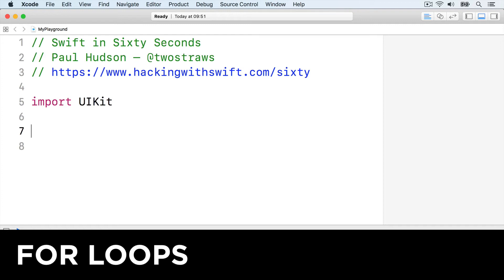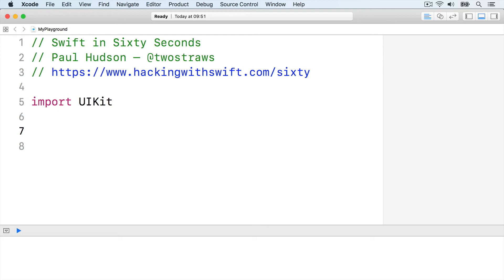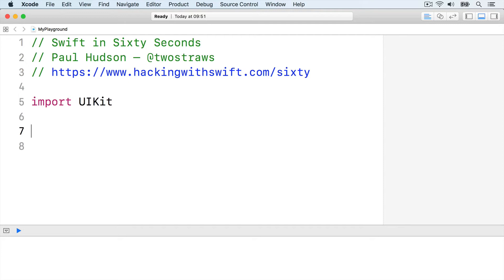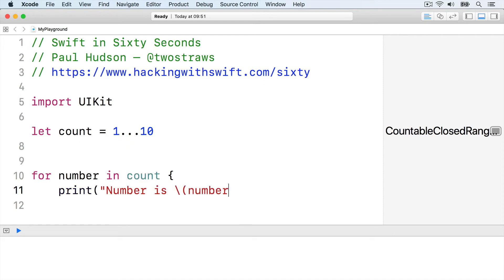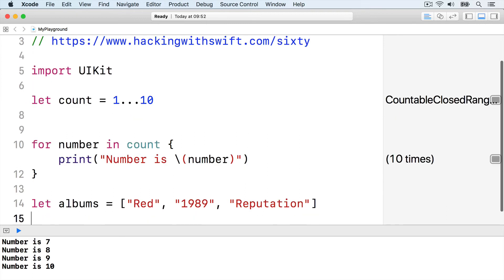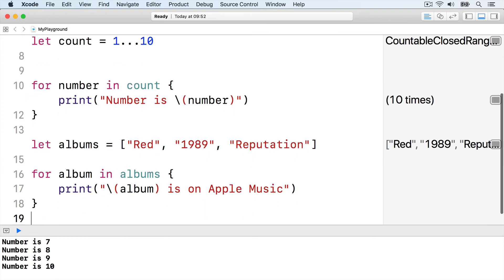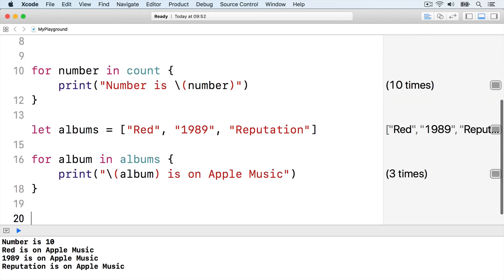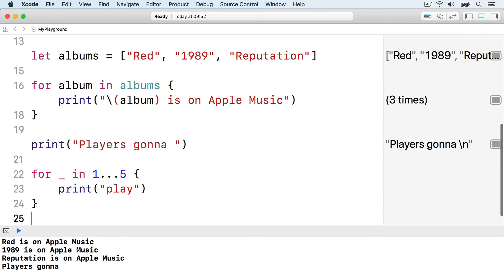For loops – Swift in Sixty Seconds